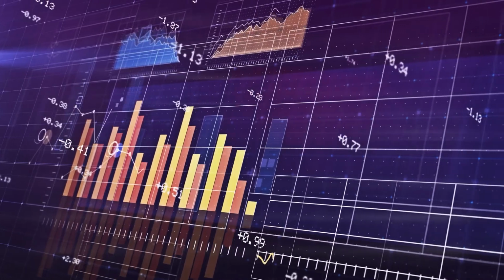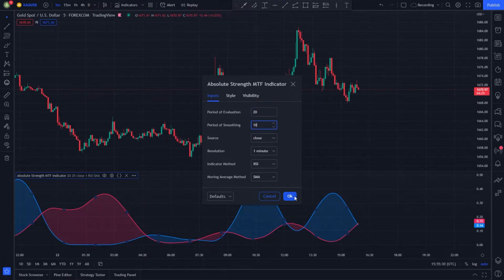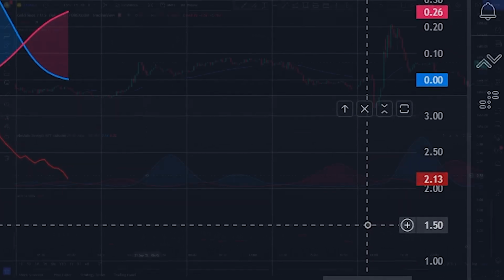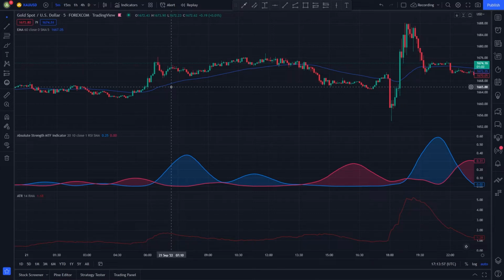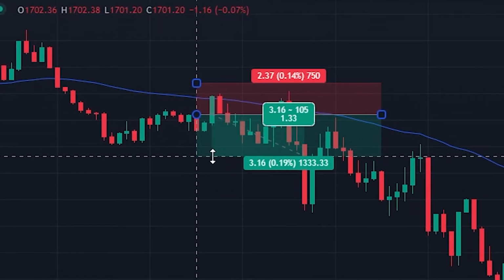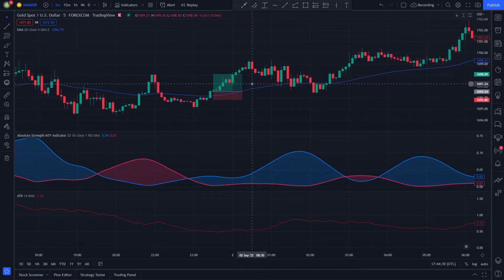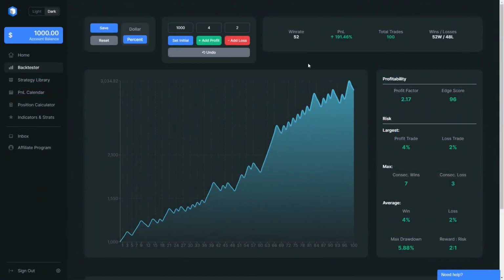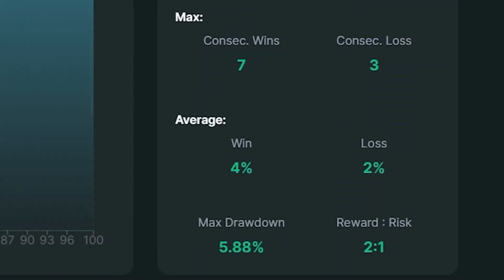Highly Affective Scalping Strategy: Back Tested 100 Times ( INSANE PROFIT )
In this video, I was able to get a 52% win rate, my account size by 191%, the profit factor was 2.17, I had 7 consecutive wins against 3 consecutive losses. You must remember that all back testing are unique, you must do your own back testing, You must test every strategy with a paper account before using your own money, In this back testing spreads and fees were not included, which affects real trading results. Overall the strategy shows amazing results I definitely recommend trying it out on other markets and time frames.

This video is about trading, stocks, price action, make profit, day trading, tradingview, trading view, high win rate, account size, ETF, equity, leverage, supertrend indicator, macd, RSI